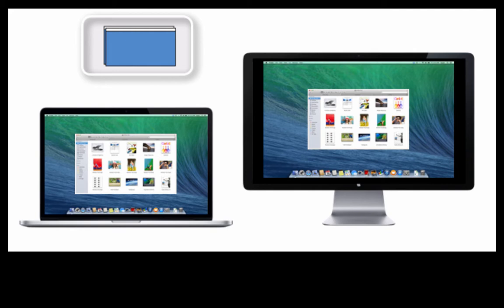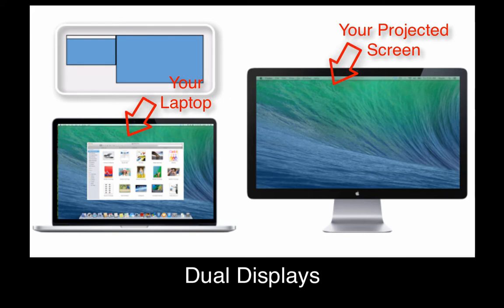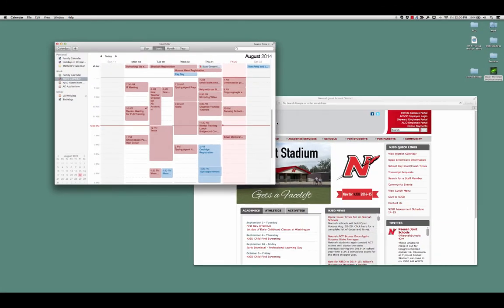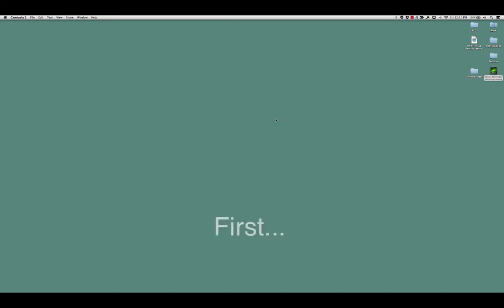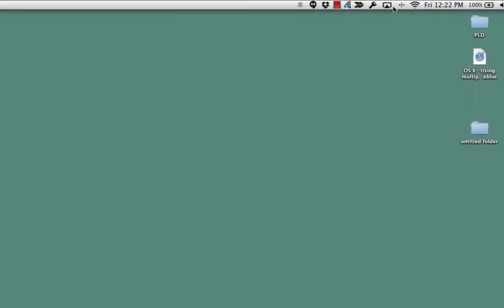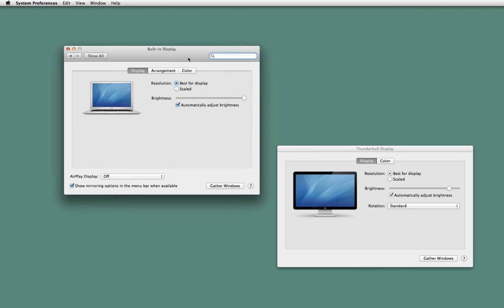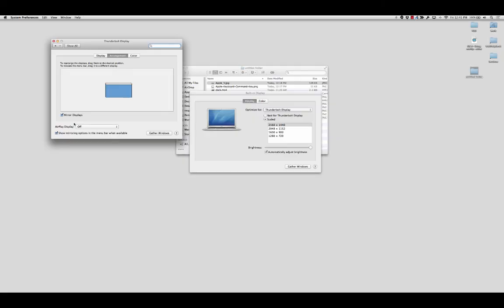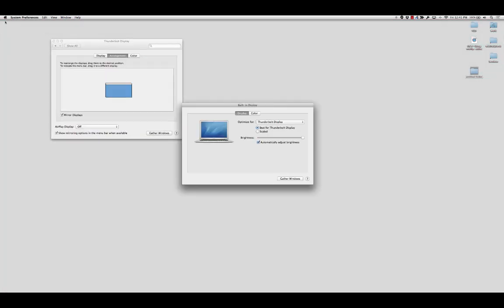Dual-Mirrored Displays - Long